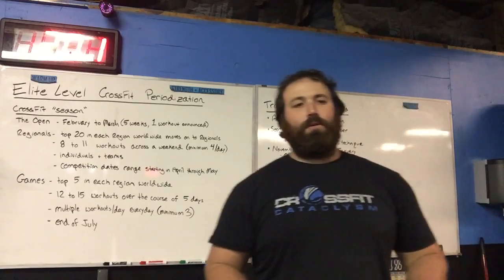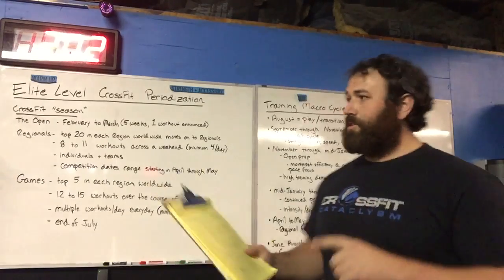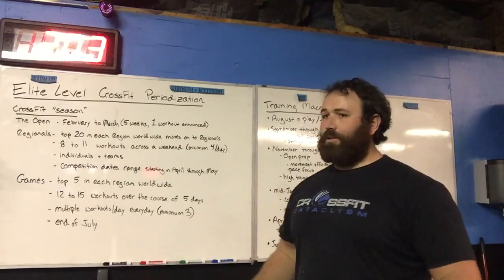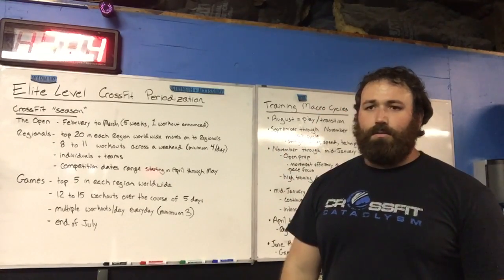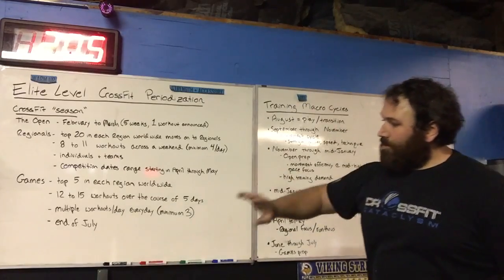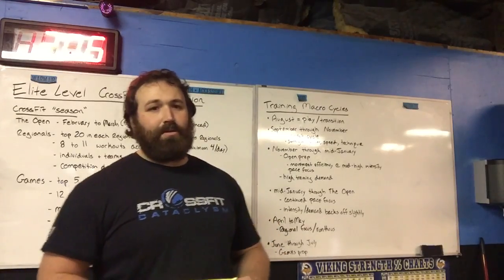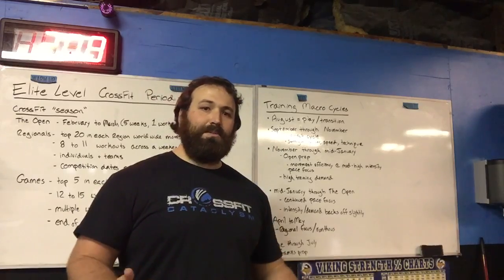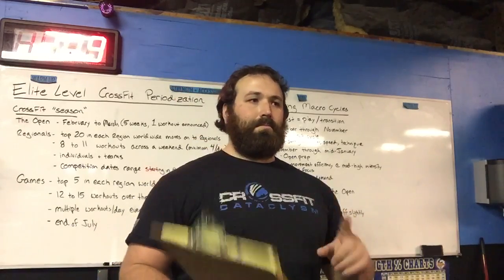CEAD-625 Periodization Part 1